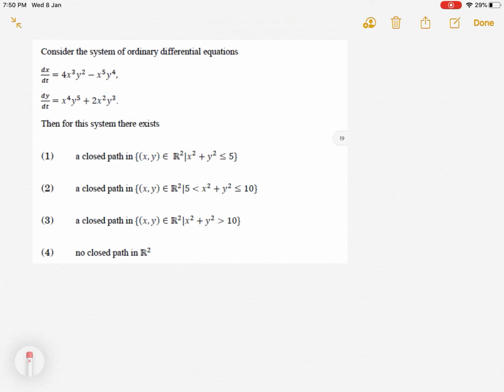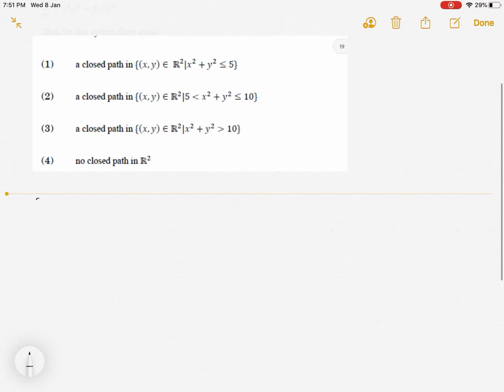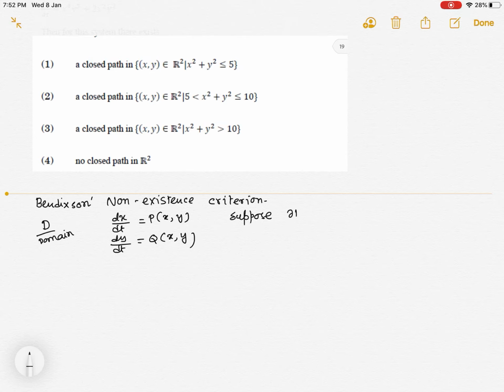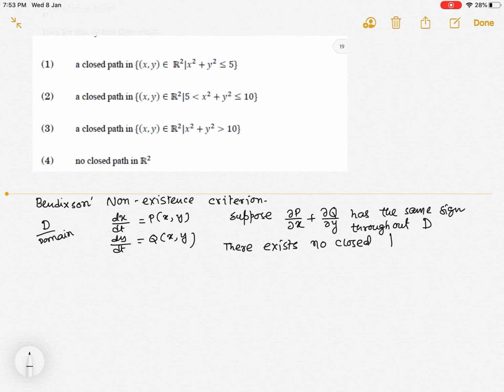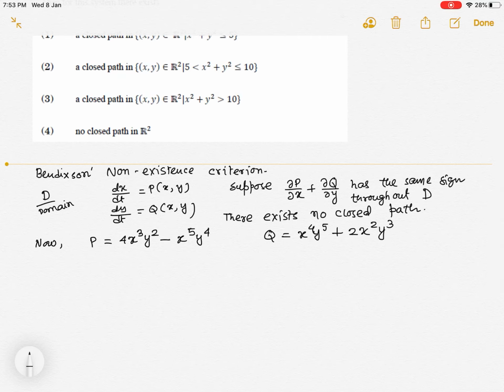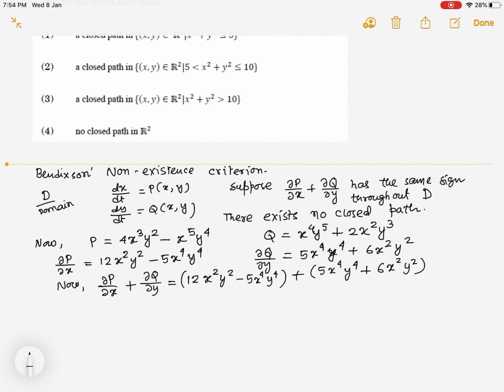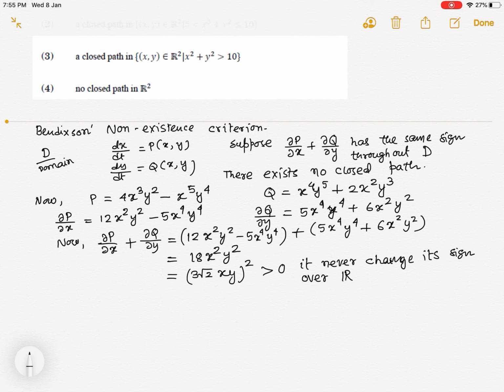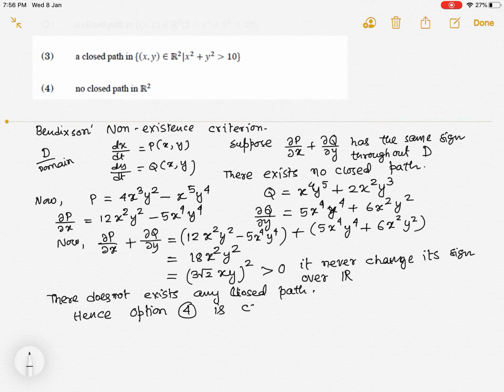CSIR NET DECEMBER 2019 MATHEMATICS ORDINARY DIFFERENTIAL EQUATION PART B MARKS 3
We have used Bendixon’s Non-Existence criterion to solve the problem.